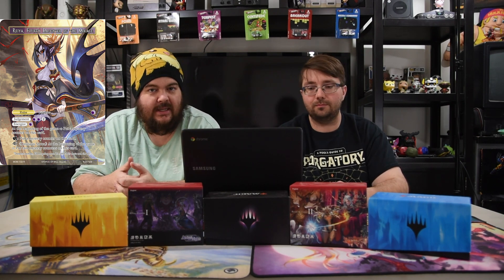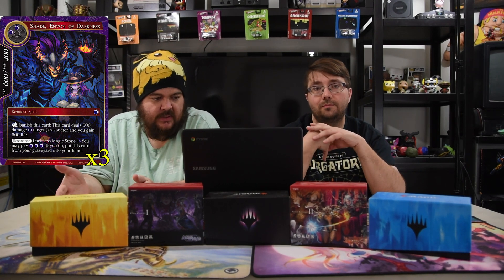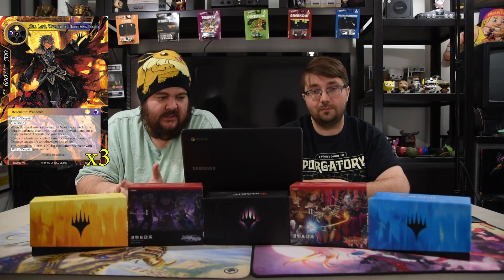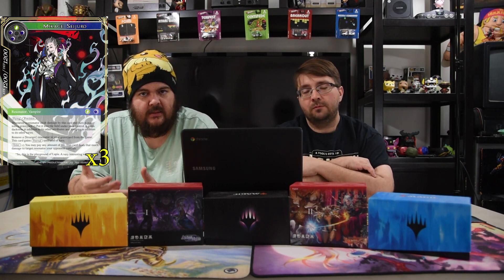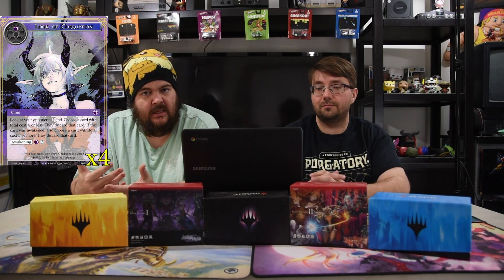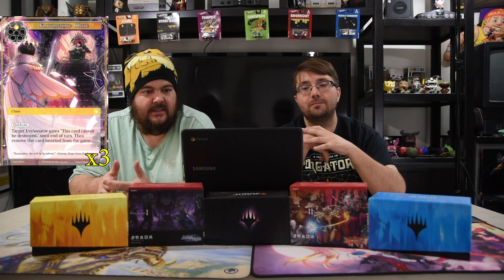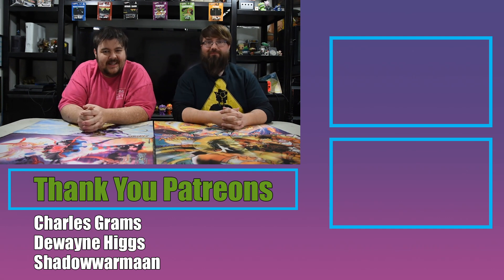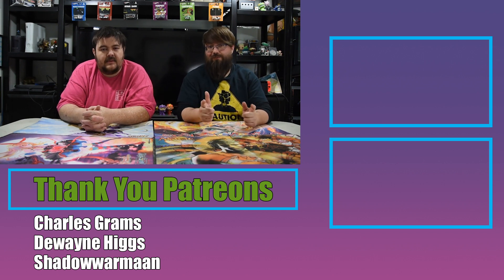Force of Will Deck Tech | Kevin's Kreations: Symphony of the Night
Today on Kevin's Kreations we are going over a Wanderer deck for Reiya. Hope you enjoy.

Counts: Main 43 / Stones 10  /  Honorable Mentions 3

Ruler: Reiya, Fourth Daughter of Mikage

Resonators: 19
4 Mikage Reiya
3 Shade, Envoy of Darkness
4 Laurite, Seven Luminaries Astrologian
3 Gill Lapis, Usurper of Maddening Power
3 Mikage Seijuro
2 Lucifer, Leader of the Fallen Angels

Spells: 24
2 Soulhunt
4 Look of Corruption
2 The Final Battle
4 A Part of True Power
3 The End of Friendship
3 Ruined Story
3 Glint of Insight
3 Flourishing Hope
Stones: 10
4 Magic Stone of Black Silence
4 Magic Stone of Heaven's Rift
2 Killing Stone

Evil Elemental Uprising
Gathering of Fairies
Light of Sacred Spirit